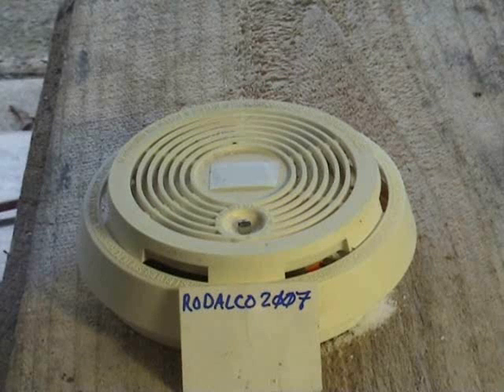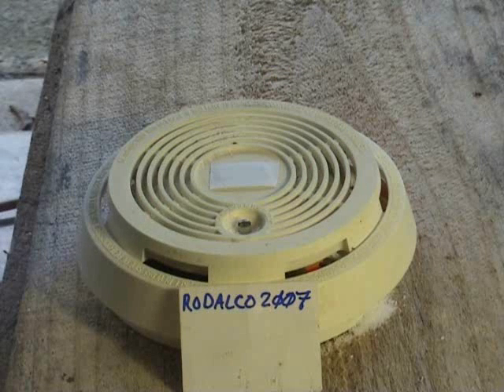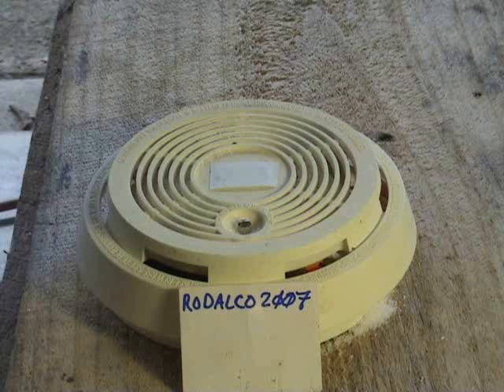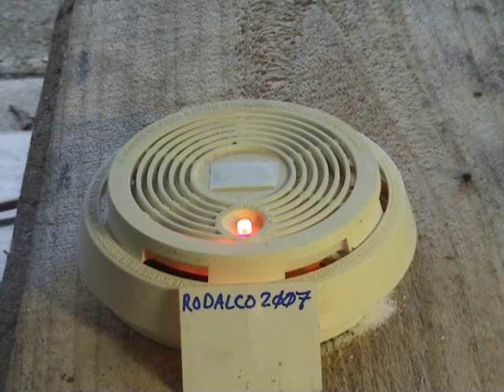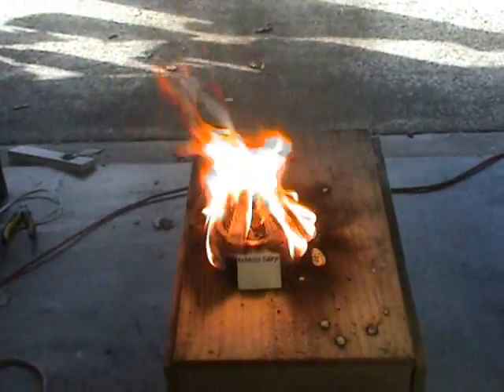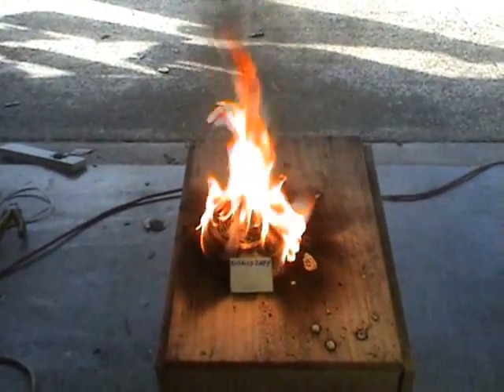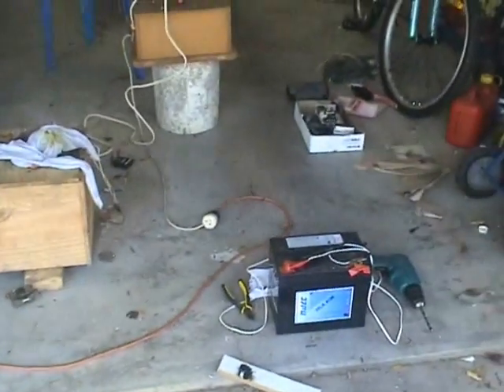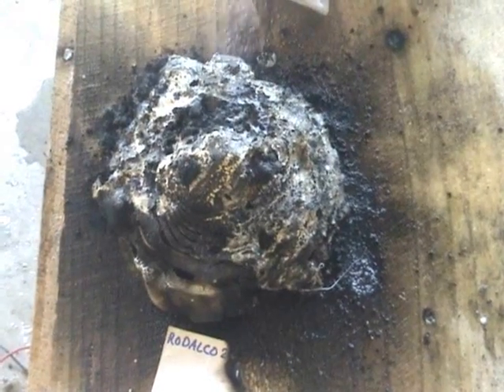Faulty smoke alarm burn out -- overvolted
A faulty 9 Volts DC smoke alarm was over volted  to 24 Volts AC and turbo charged with some KNO3 and C12H22O11